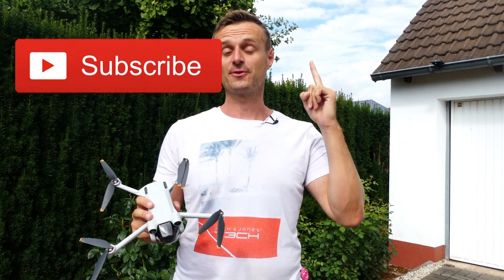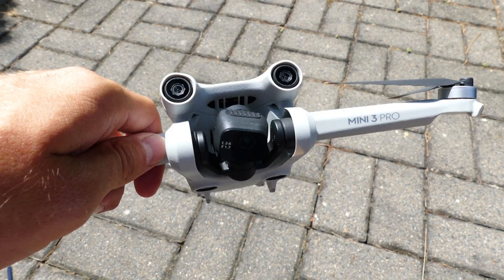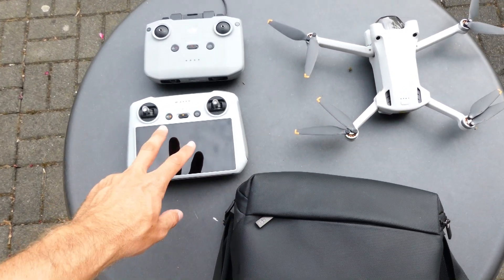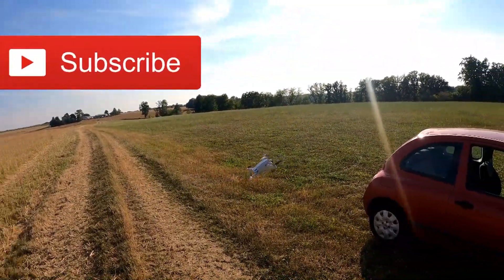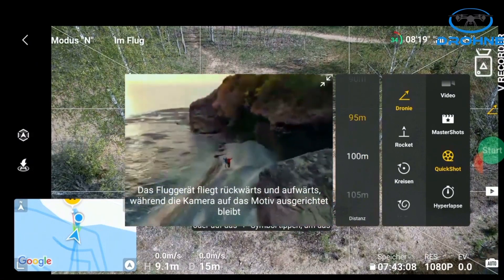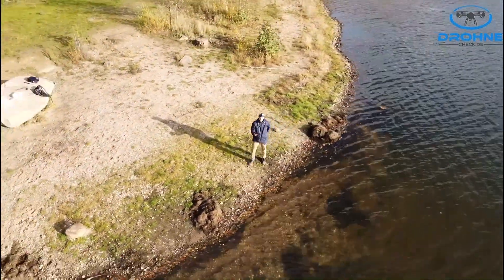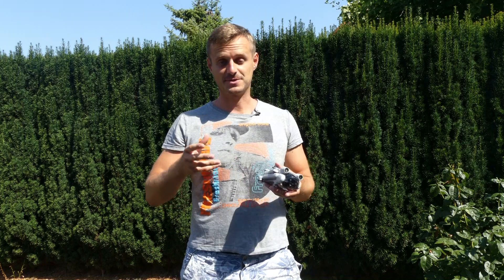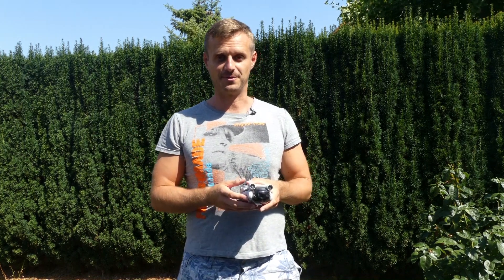DJI Mini 3 Pro Test: Photo, Video, Range, Dronie, Rocket, Circle, Asteroid, Win a DJI Mini 3 Pro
My Camera
My Actioncam
My SD Card
My Microphone

Due to technical problems I could only upload the Full-HD version. Will upload 4k soon, as I can figure out the exact problem.